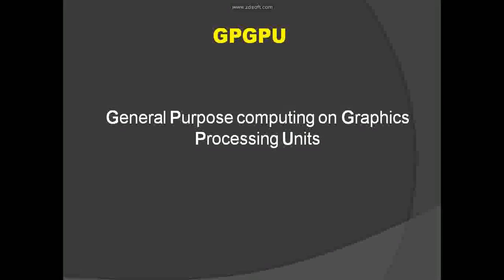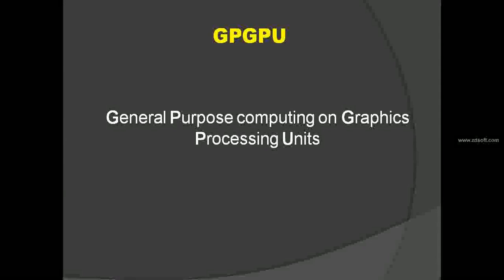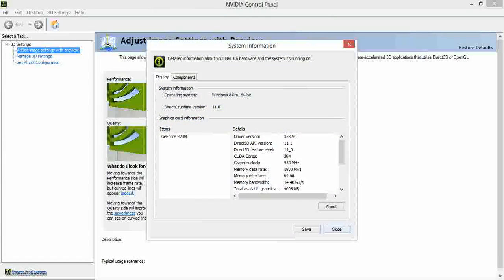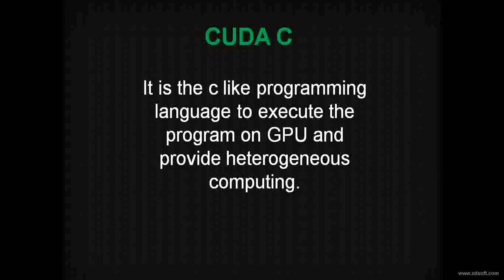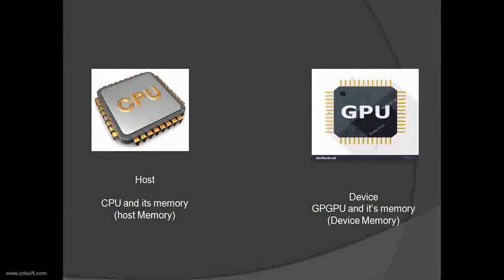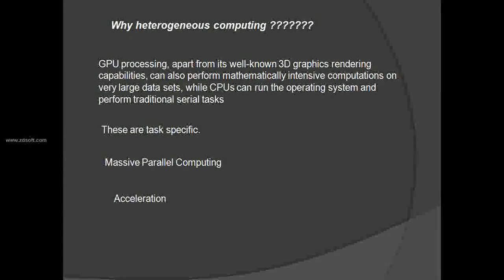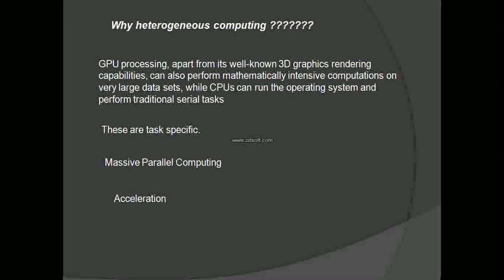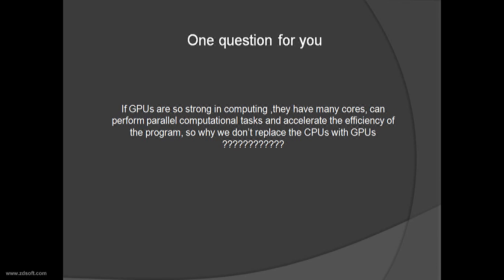Intorduction to CUDA C